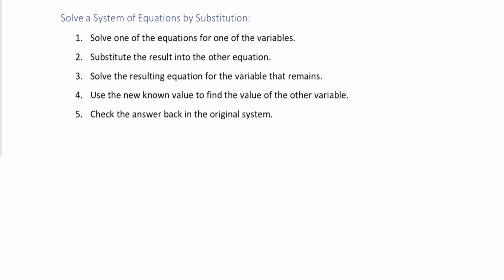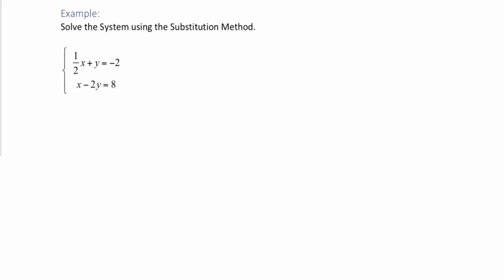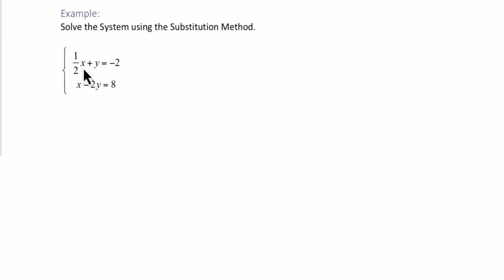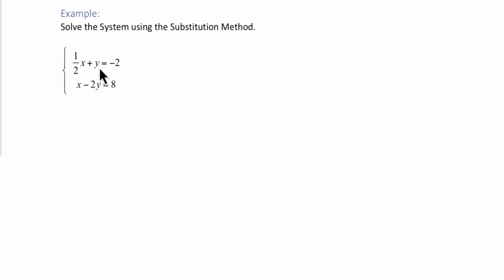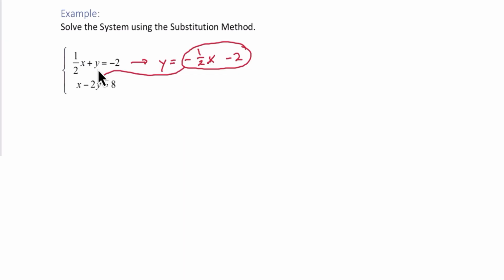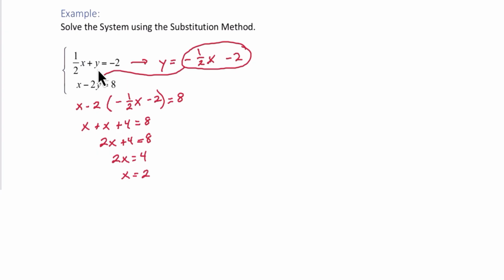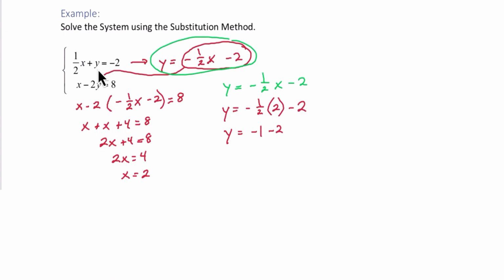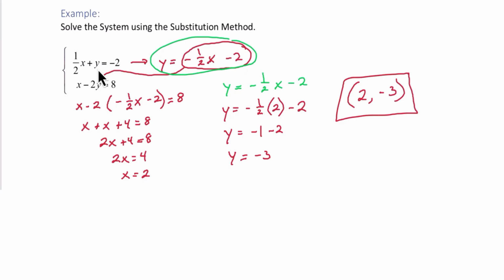Solve a System of Equations Using Substitution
Precalculus Algebra

Section 12.1